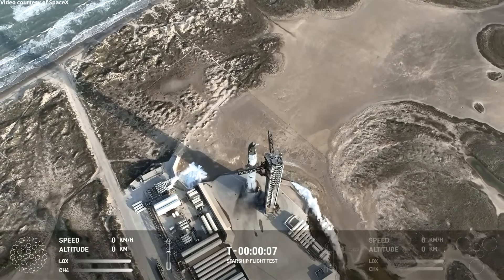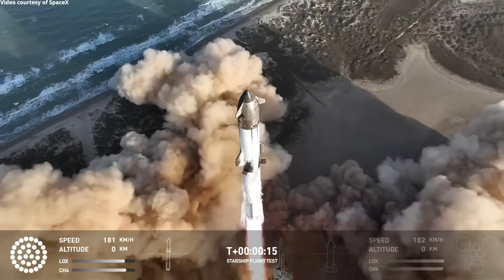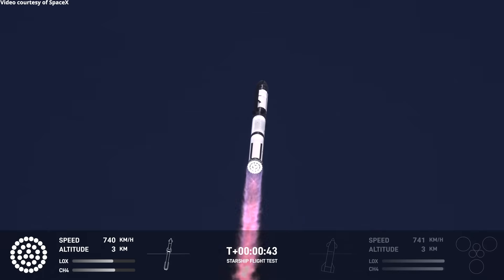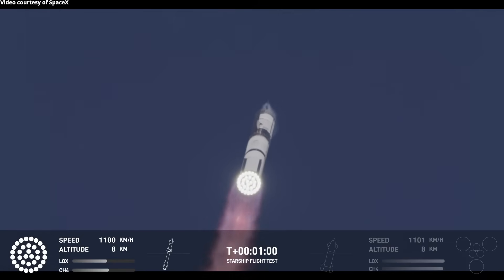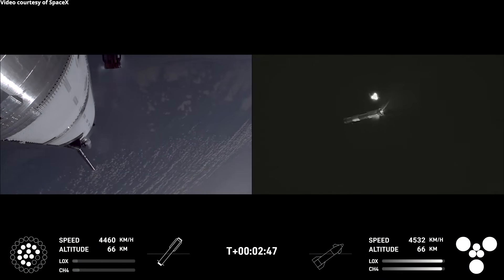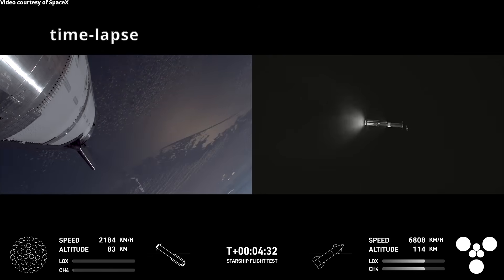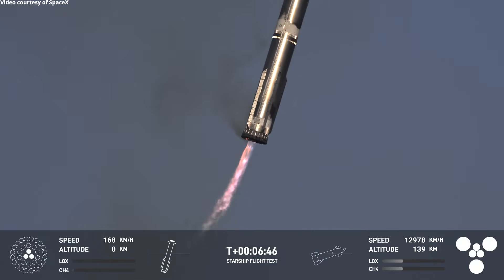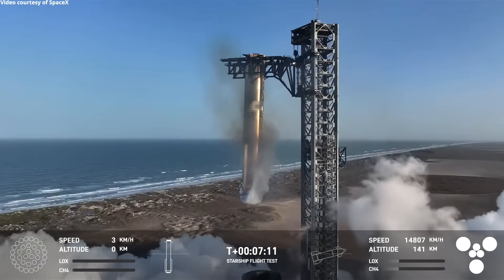Starship launch and Super Heavy landing, 6 March 2025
A Super Heavy rocket booster launched a Starship upper stage for SpaceX’s eighth flight test of a fully integrated Starship, from Starbase, Texas, on 6 March 2025, at 23:30 UTC (17:30 CST).
According to SpaceX, the flight test is intended to “fly the same suborbital trajectory as previous missions and will target objectives not reached on the previous test, including Starship’s first payload deployment and multiple reentry experiments geared towards returning the upper stage to the launch site for catch”, as well as “the launch, return, and catch of the Super Heavy booster”.
Credit: SpaceX
SpaceX Starship Flight Test
Super Heavy launches Starship